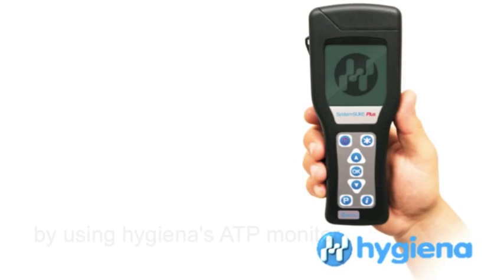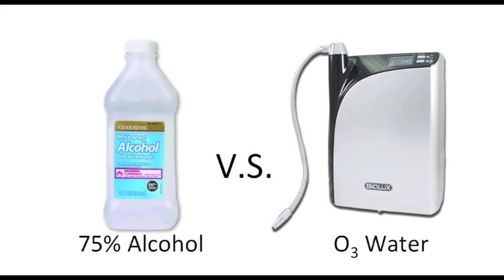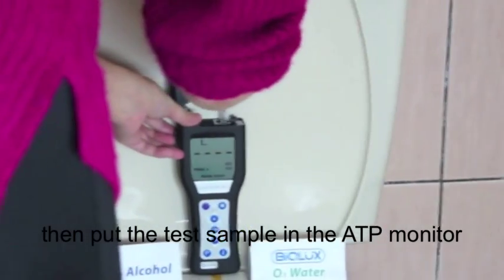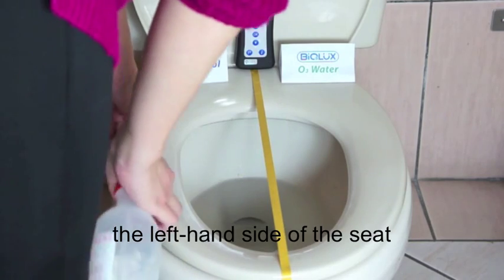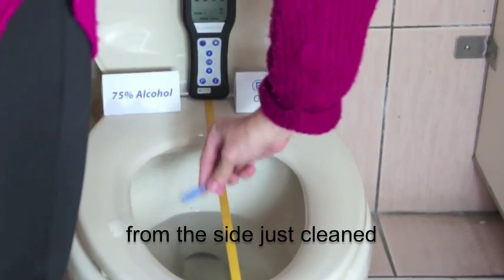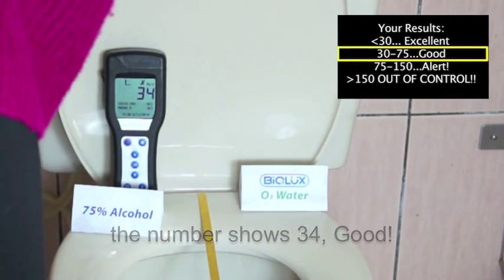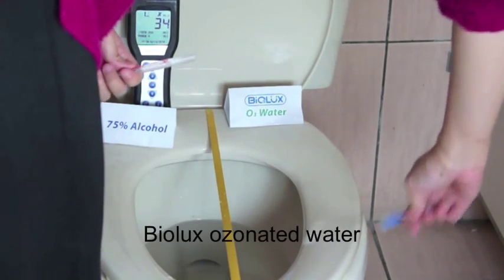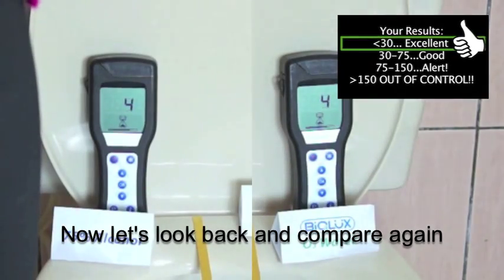Biolux ozonated water, superior disinfectant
Biolux ozonated water generates high concentration of ozonated water, up to 4ppm, which is an excellent disinfectant. Now you can see how good it is compared with 75% alcohol.